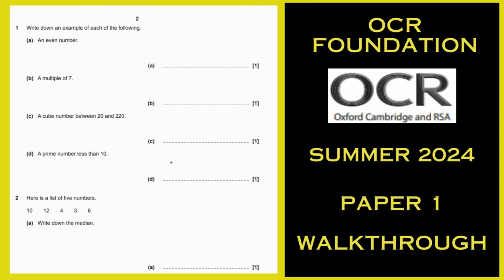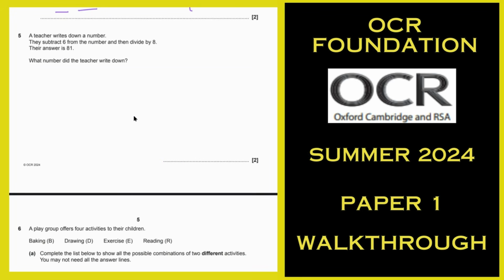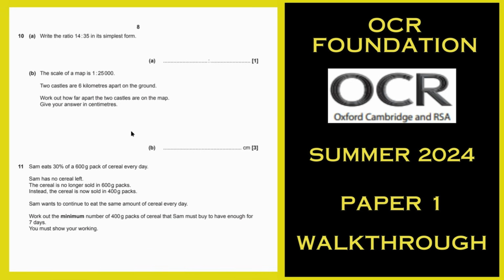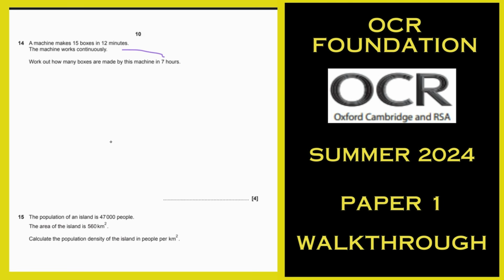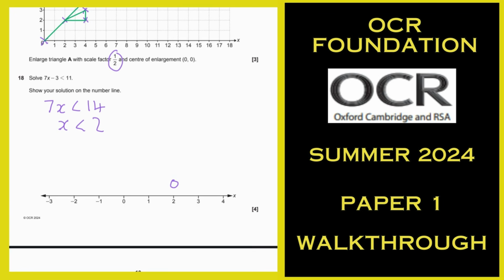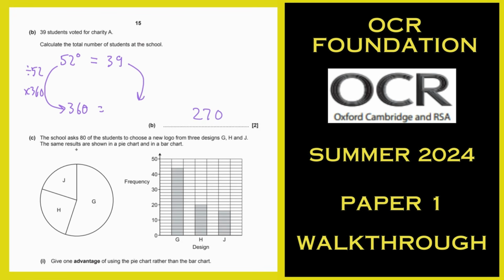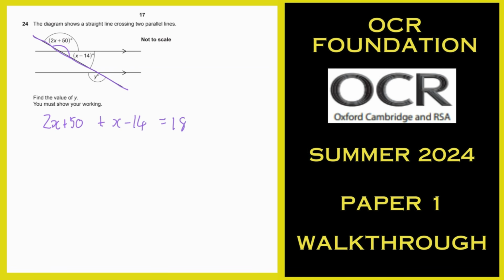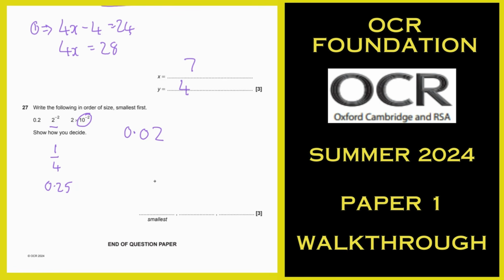OCR GCSE Maths Foundation - Summer 2024 - Paper 1 - Worked Solutions / Walkthrough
OCR GCSE Maths Foundation - Summer 2024 - Paper 1 - Comprehensive Maths Worked Solutions / Walkthrough